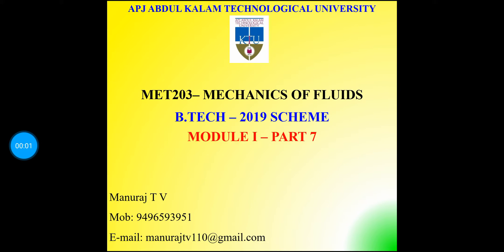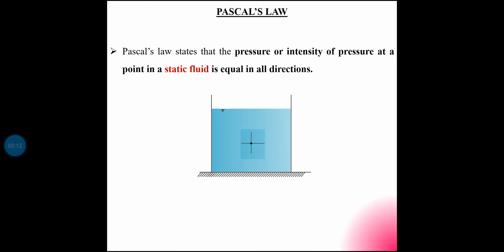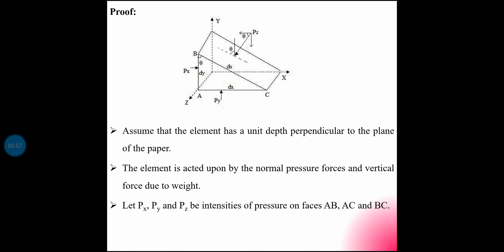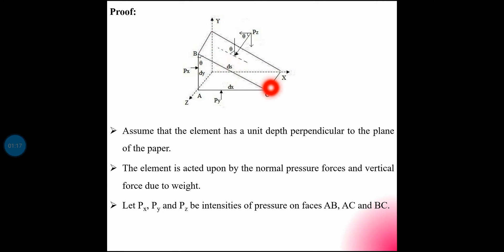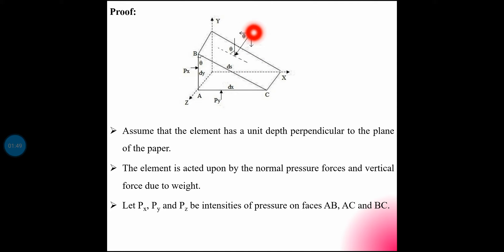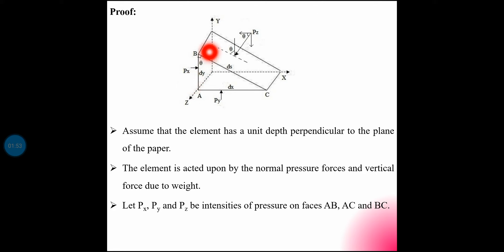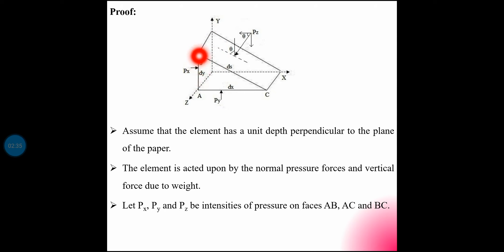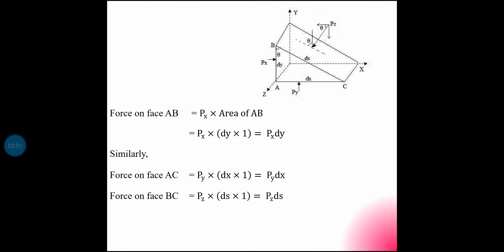Pascal's Law and Hydraulic Press | KTU - Mechanical Engg - MET 203 MOF | Module 1 | Part 7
Topics covered: Pascal's Law along with derivation and working of Hydraulic Press